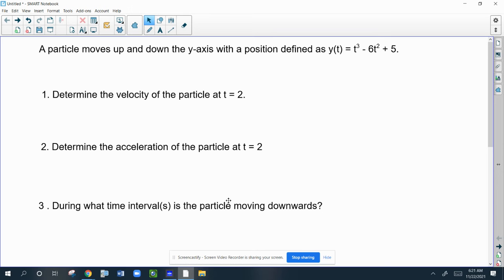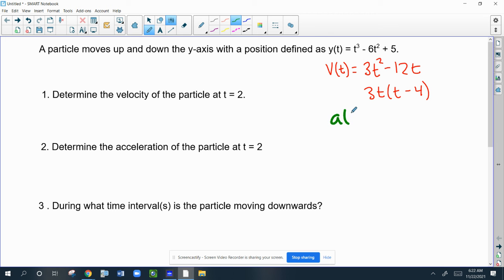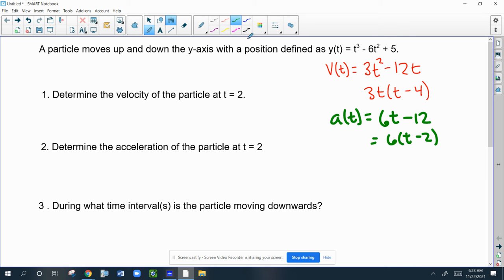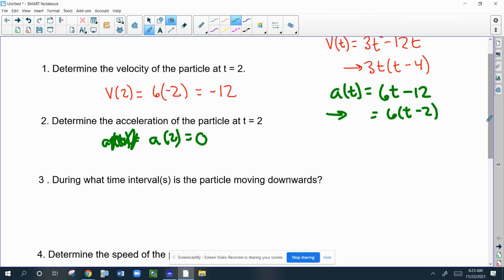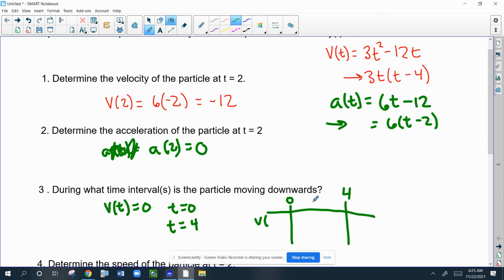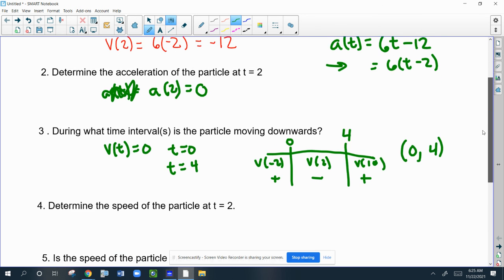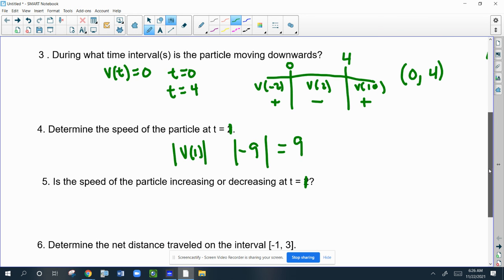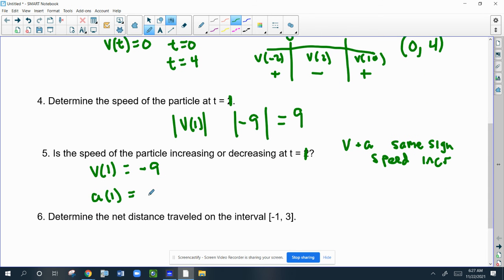3.10 Linear motion - velocity acceleration and speed